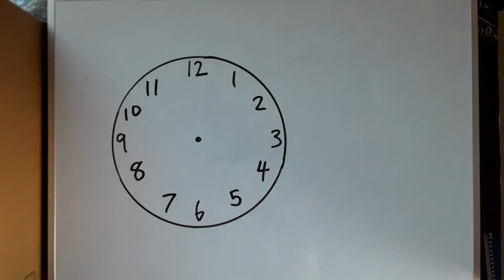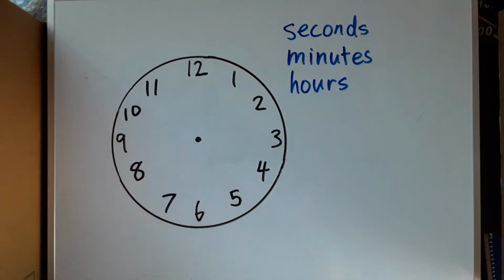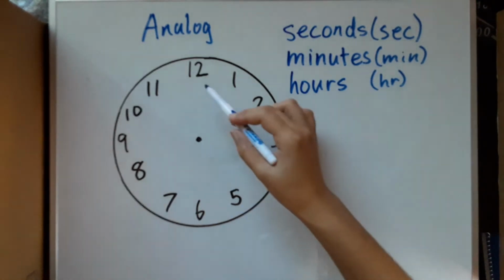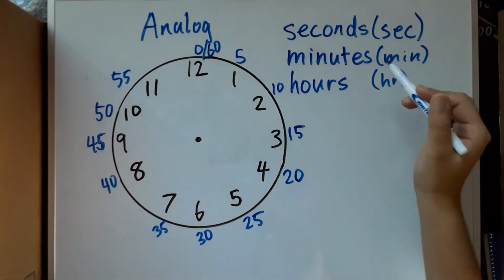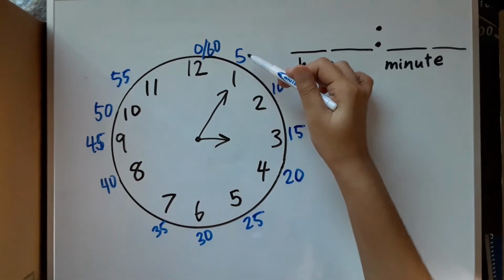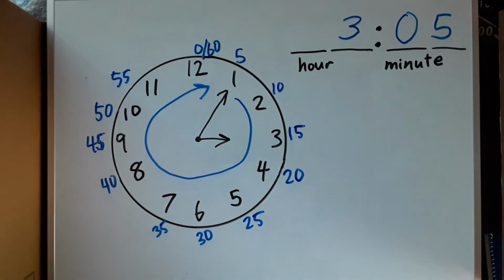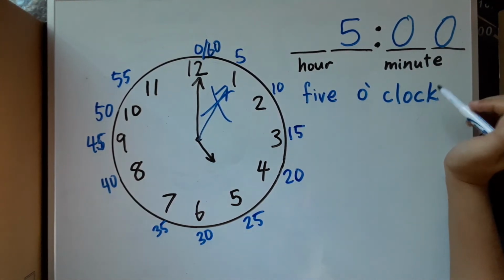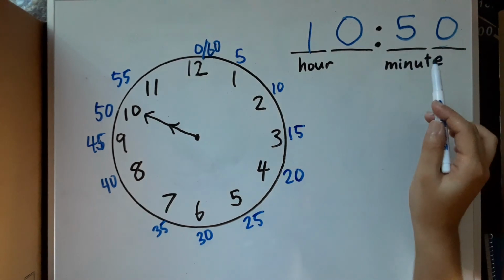Learning How to Read Time!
Learning seconds, minutes, and hours through the use of an analog clock.